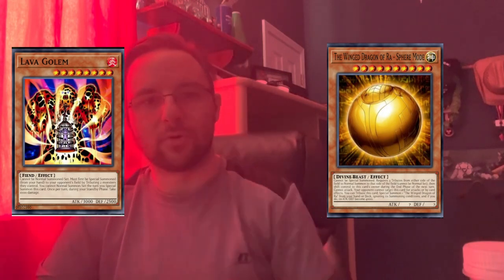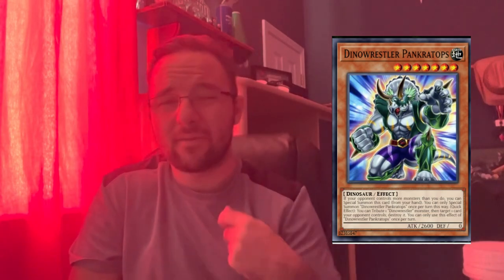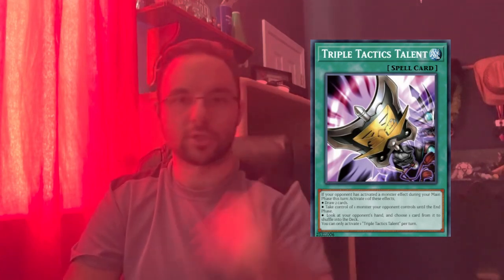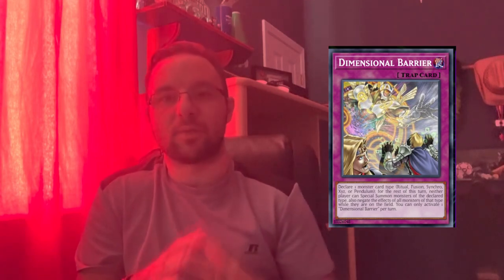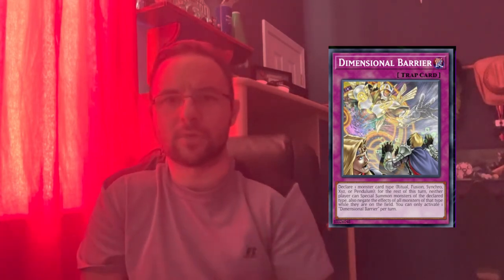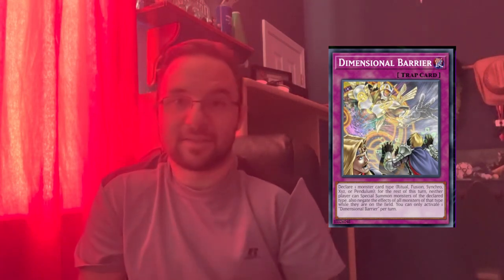Top 10 Side Deck Cards To Beat Splight!